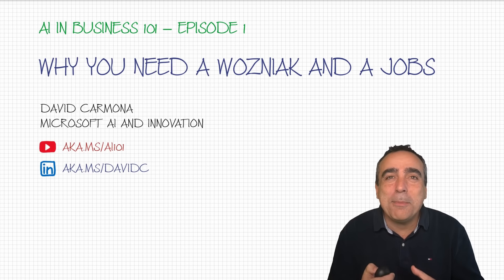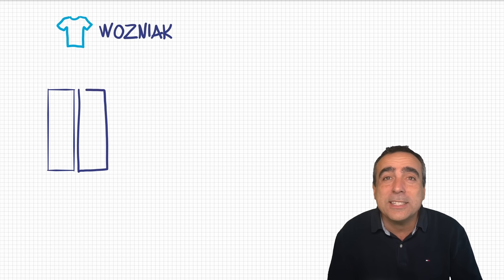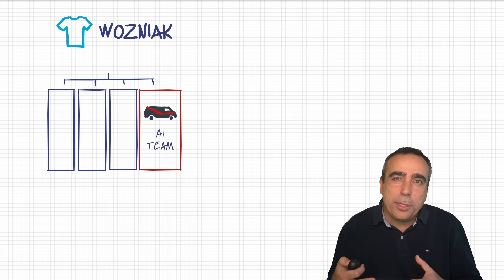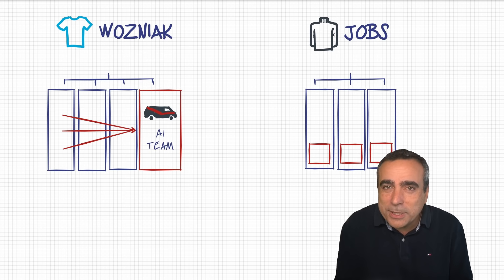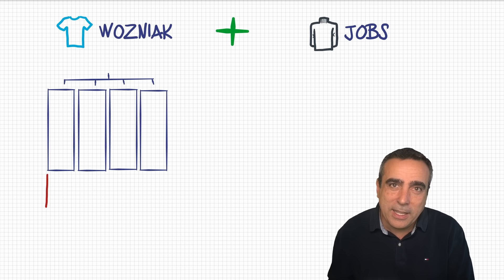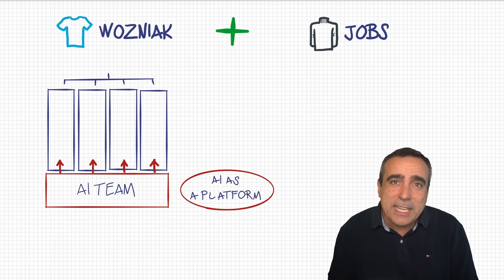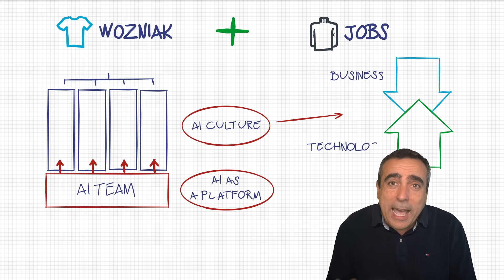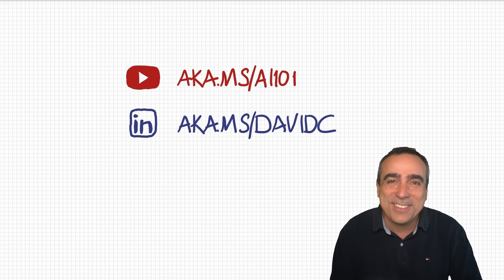AI in Business 101 - Episode 1: Why you need a Wozniak and a Jobs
In the AI in Business 101 whiteboard series, David Carmona, General Manager, Microsoft AI & Innovation, highlights best practices to lead the AI transformation in an organization, defining the strategy, embracing an AI culture, and creating agile systems for business and technology to work together effectively.

In this first episode, David discusses the two main approaches for the organizational structure in a company, and introduces a platform-based approach to adopt AI efficiently. This is when the business and technology work together in an agile manner to continuously embrace AI. Don't forget to tune into episode 2 where David will walk you through implementing this approach.

Find more from this series at: aka.ms/AI101forBusiness